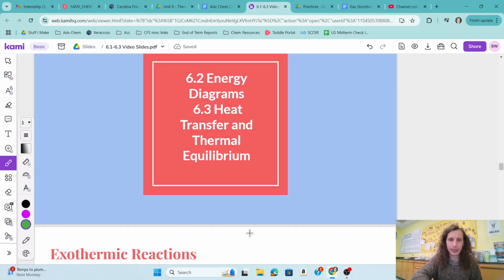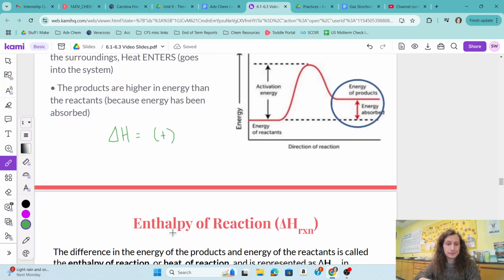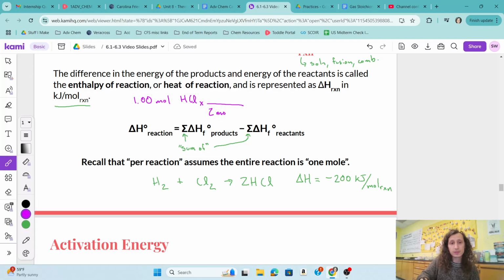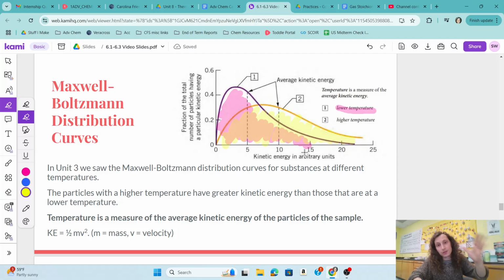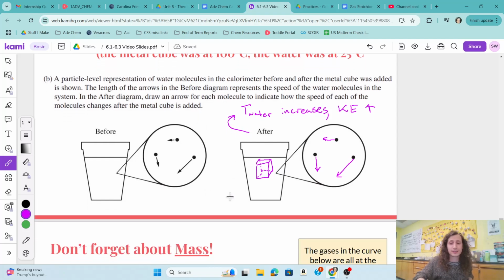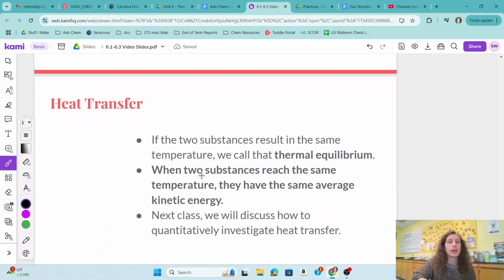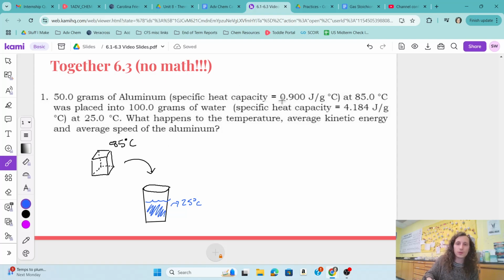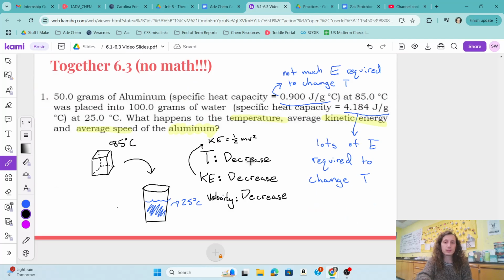6.2 - 6.3 -- Video Lecture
Topics 6.2 & 6.3 for Advanced Chem at CFS